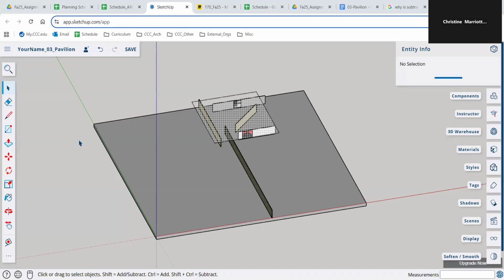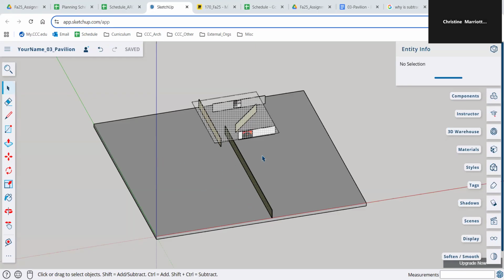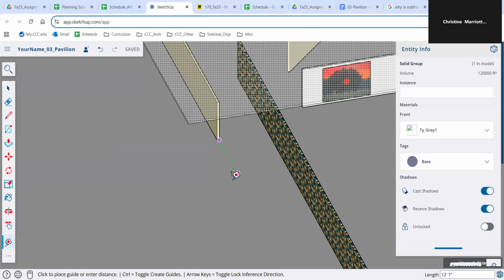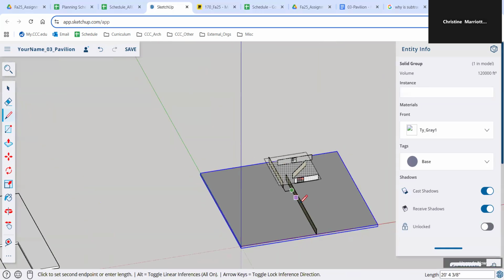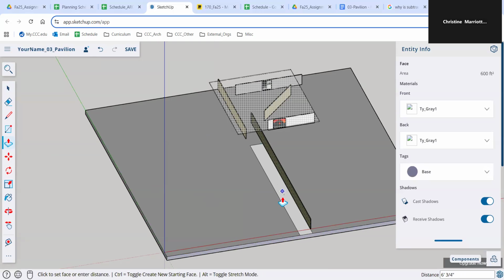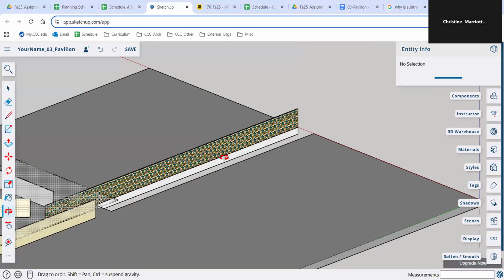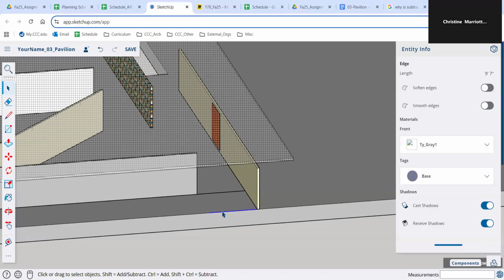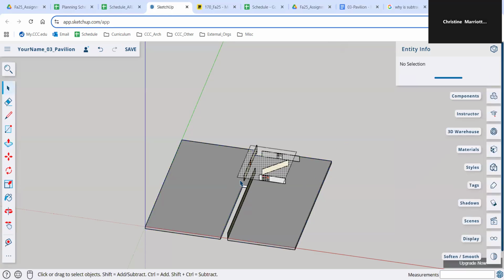Creating a Void in a volume in Sketchup for Web